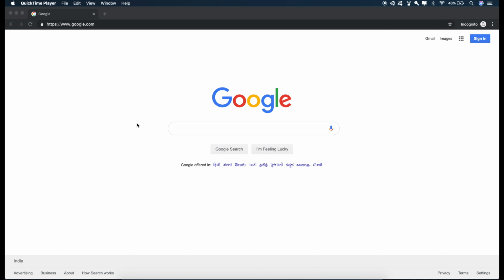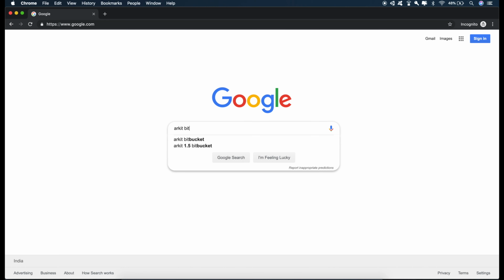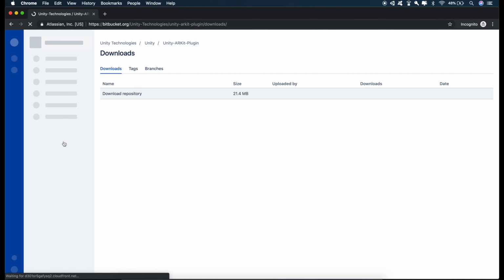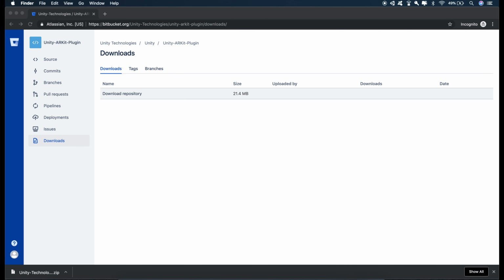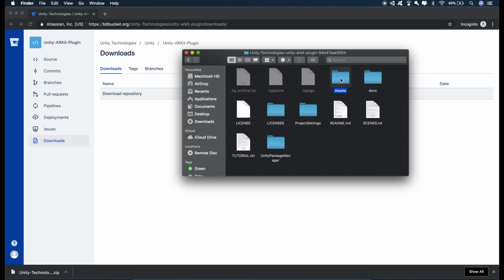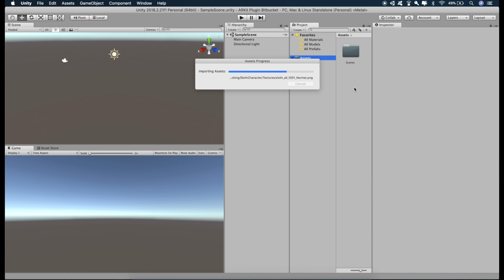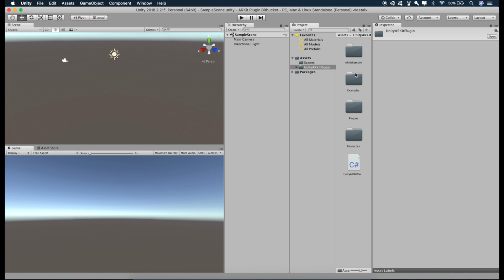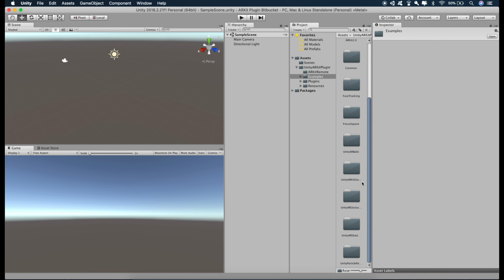ARKit Unity plugin Download - Not available in the asset store?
ARKit plugin has been removed from the unity asset store because unity now wants you to use ARFoundation which is a common plugin for ARKit and ARCore. But in this video, I will show you how you can download the ARKit plugin so that you can follow all my previous Unity ARKit tutorial videos.